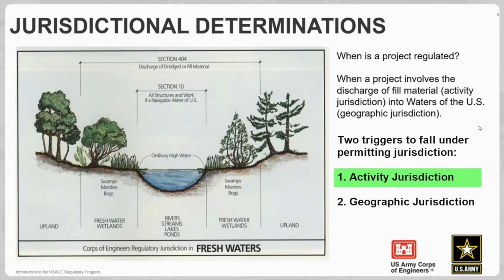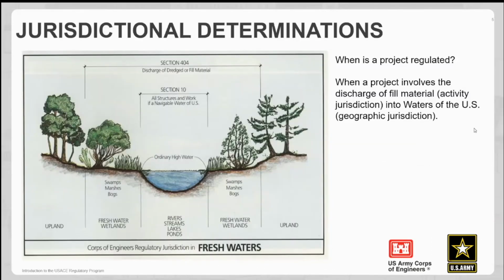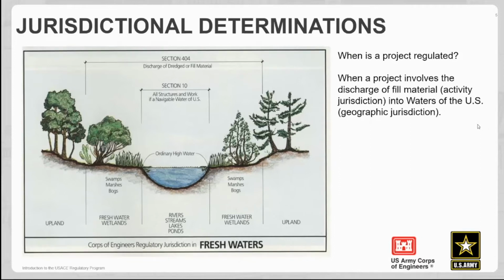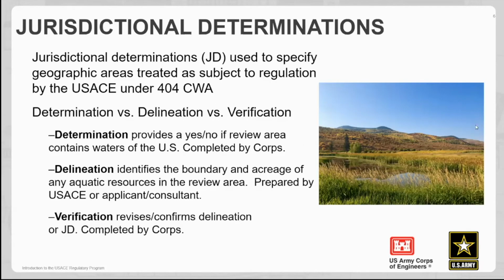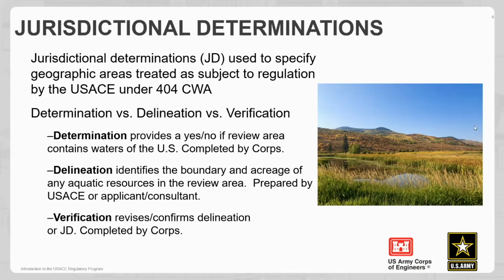Section 404 Non-Regulated Agricultural Activities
Tucker Feyder, U.S. Army Corps of Engineers, Grand Junction, CO explains what is and is not regulated and what thresholds have to be met to trigger a 404 permit requirement.  Non-regulated activities include those covered under Section 404(f), clean excavation, river pilings, and surface clearing of vegetation below the high water mark. Other topics covered include the differences between wetland delineation versus wetland determination.